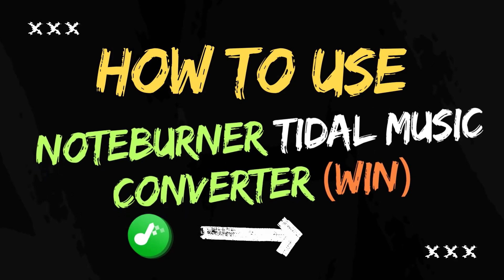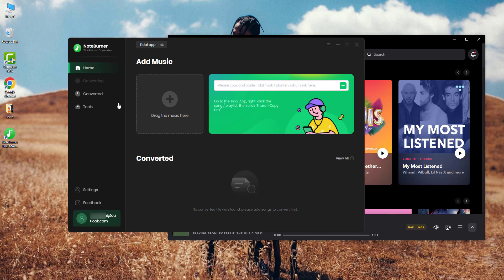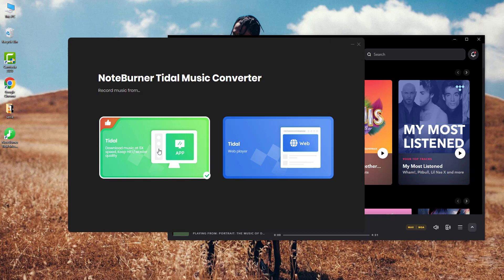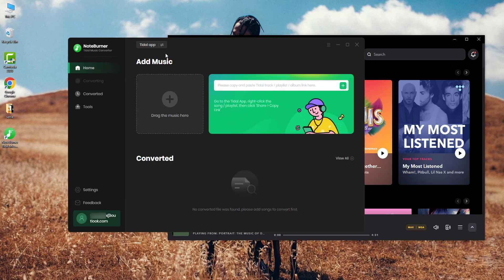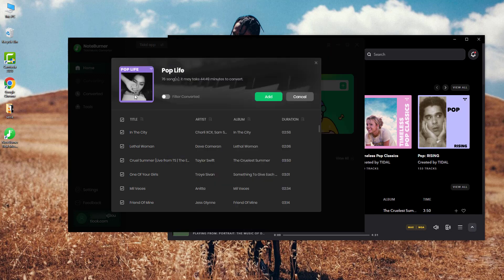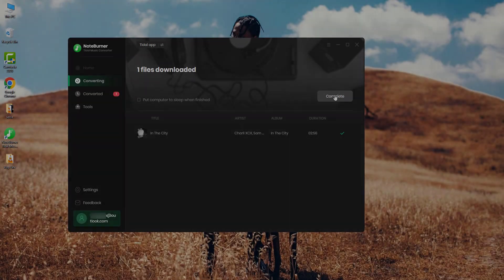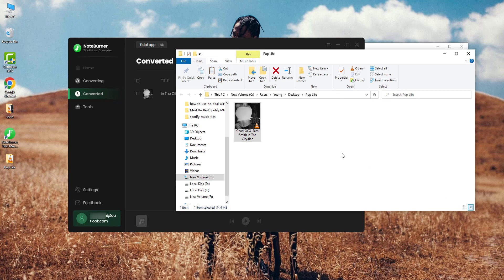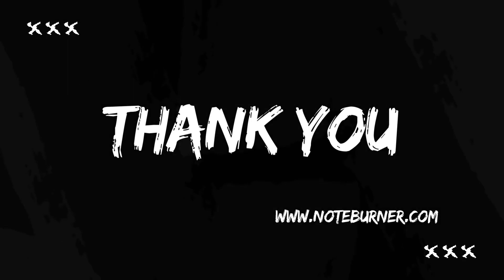How to Use NB Music Converter Windows version (Tidal App Mode)